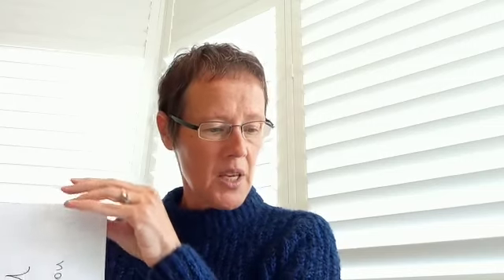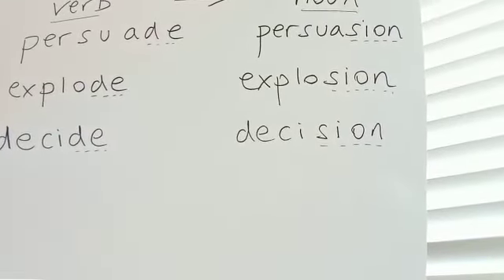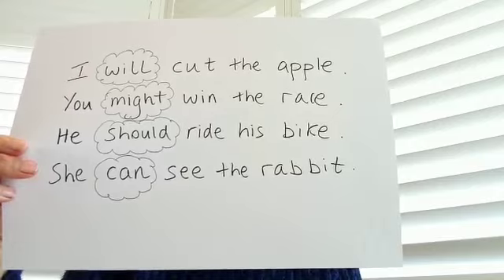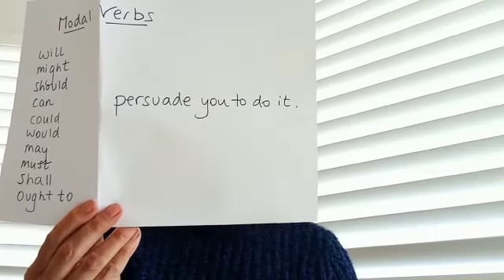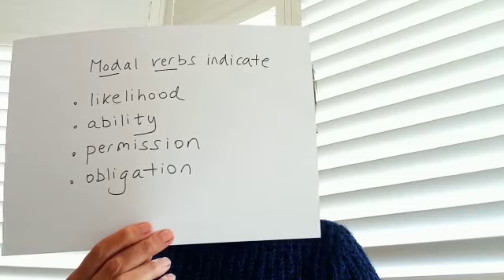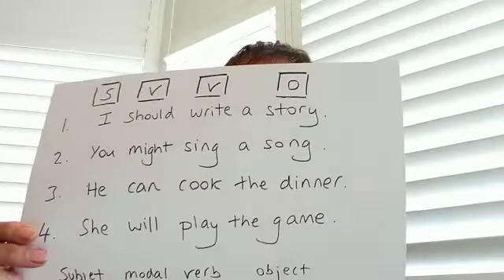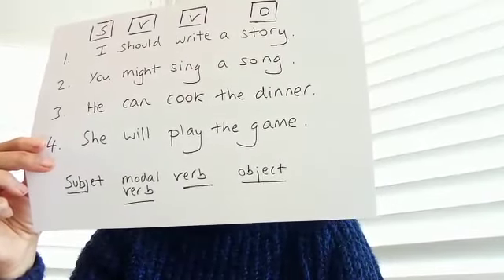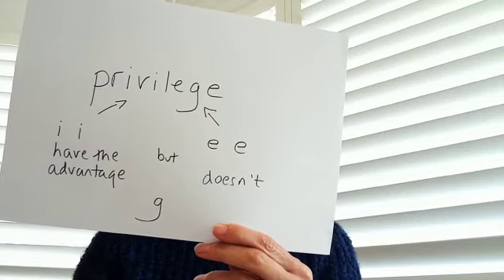Year 5 Spelling week 3